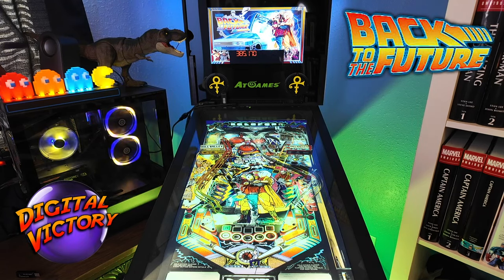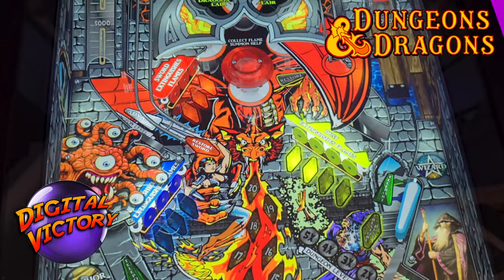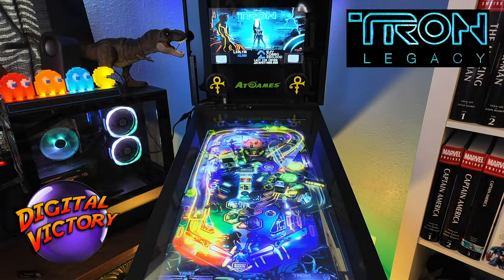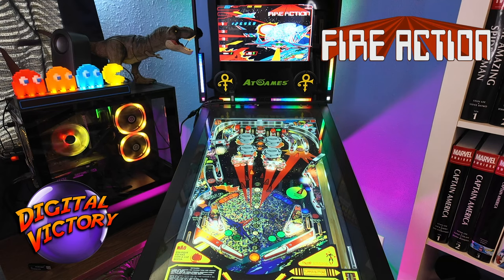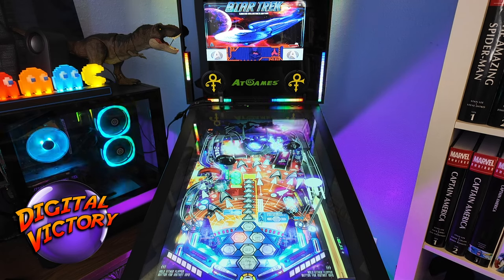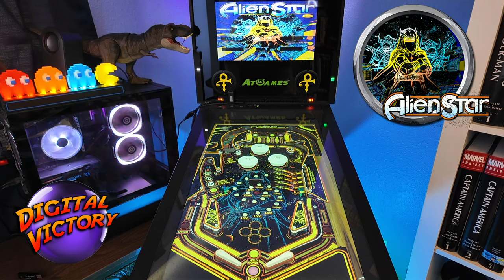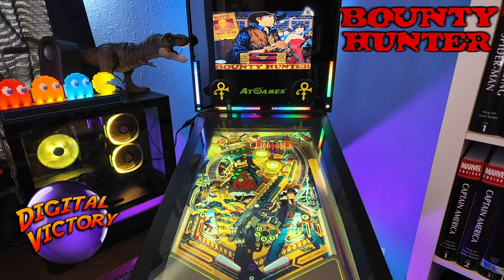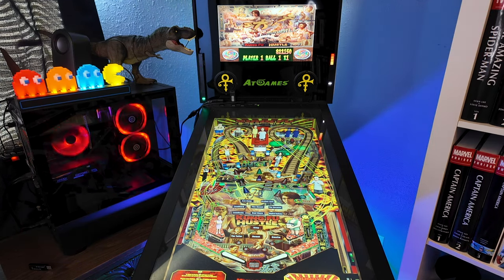March 2024 - Top Virtual Pinball Releases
Join me as we take a look at some of the best new VPX Virtual Pinball releases from the month of March 2024 !

(This list is based on nothing more than my own opinions, considering artwork, play, control, rules, sound, music, theme and nostalgia factor.)

Thank you to all the incredible table creators out there - you are true artists!!!

All played on PC through my Legends Pinball via OTG mode.

Let's Ggoooooo!!  New Digital Victory Tee-shirt

Keep up with all the new releases on a day-to-day basis at World of Virtual Pinball:

LED Light Strips:

LED Speakers on Top (latest version - slightly improved):

LED Towers on Top (facing backwards to create a wall wash):

Pac-Man Ghost Light:

T-Rex Dinosaur Figure:

Baby Yoda Figure:

PC Specs:
Intel Core i5-10500KF
8GB memory
nVidia GeForce GTX 1660 SUPER
1 TB HDD
240GB SSD